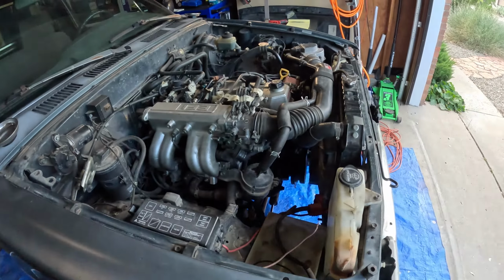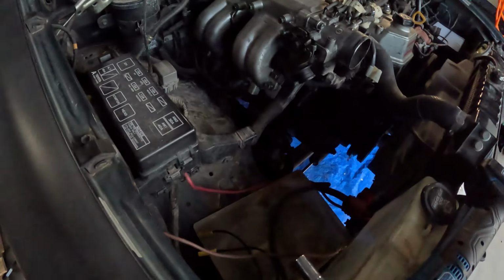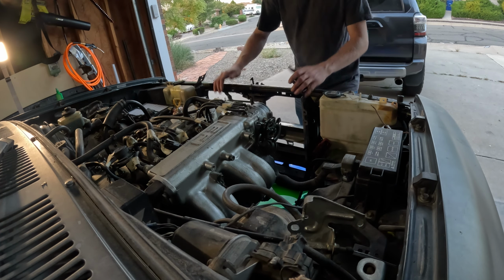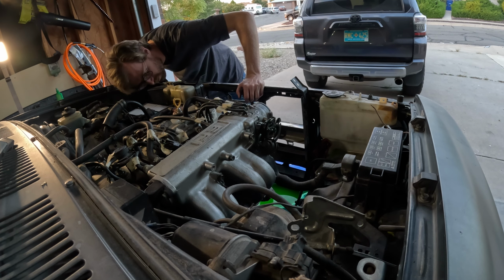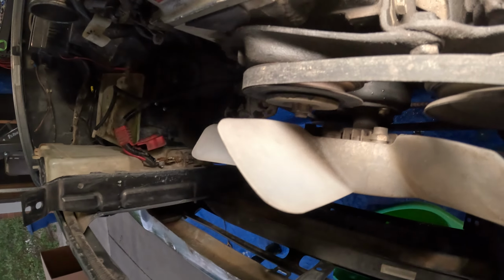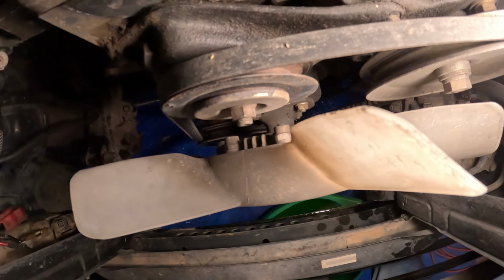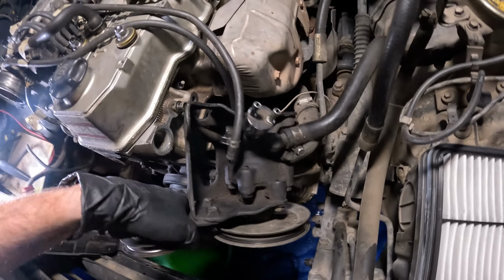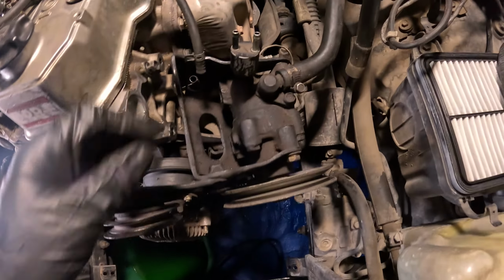92 22re Toyota Pickup prep to remove engine 1